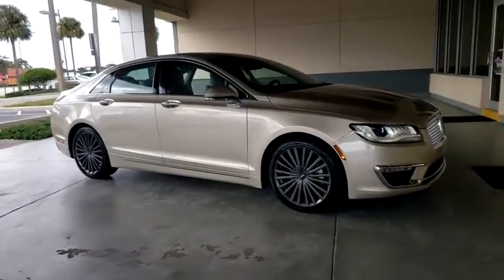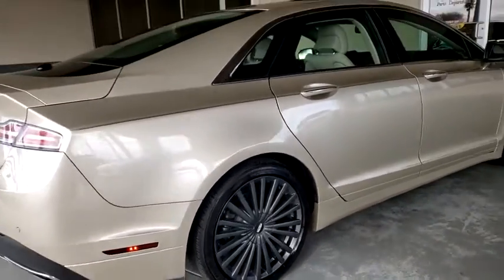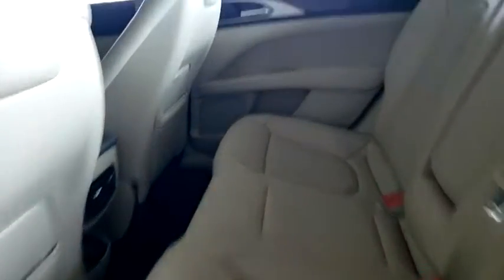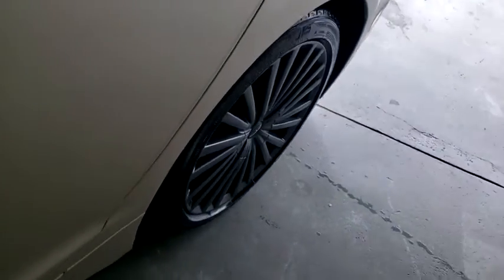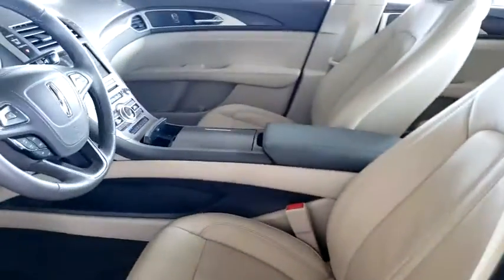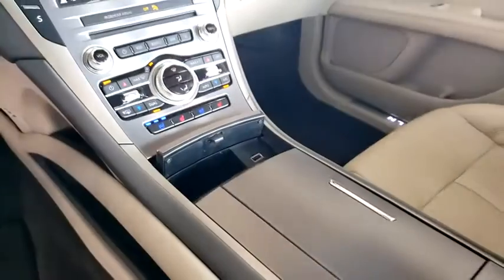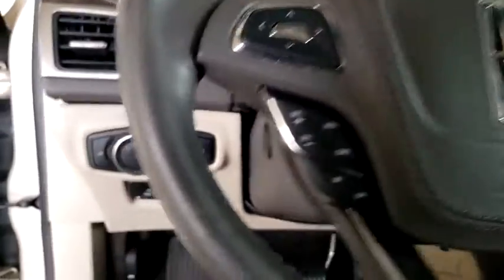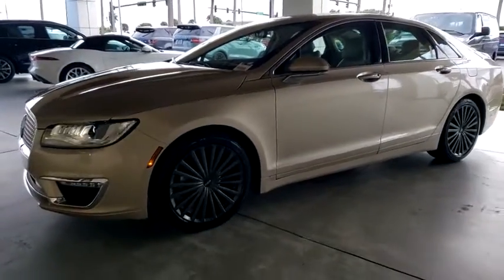2017 Lincoln MKZ Titusville, Vero Beach, Melbourne, Viera, Merritt Island, FL P21033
Palladium White Gold Metallic Used 2017 Lincoln MKZ available in Merritt Island, Florida at Island Auto Group. Servicing the Titusville, Vero Beach, Melbourne, Viera, FL area.

1850 E Merritt Island Causeway